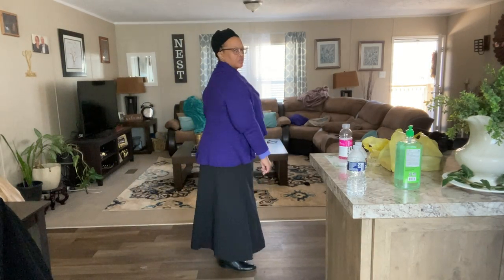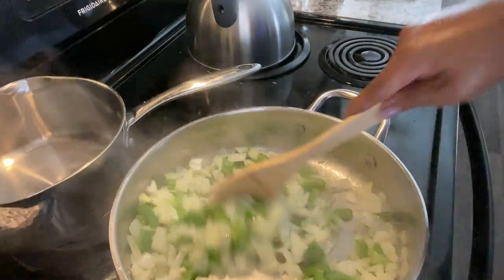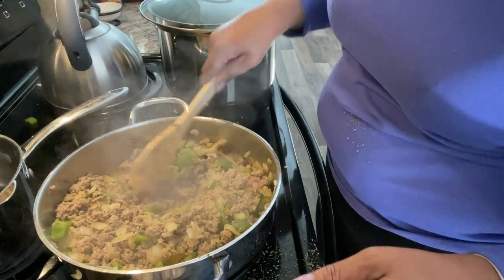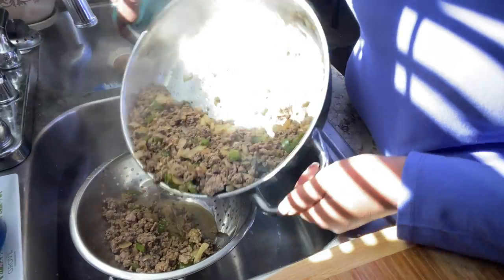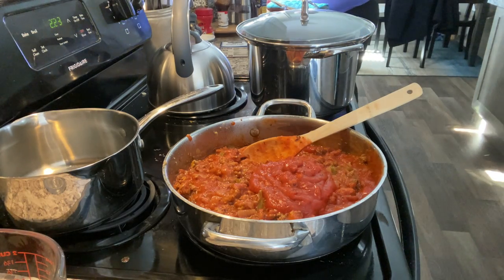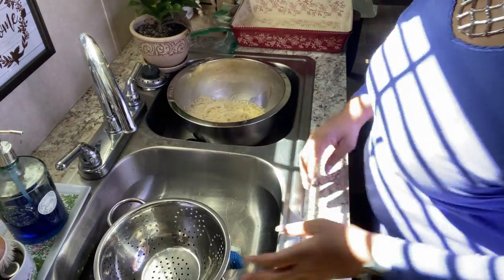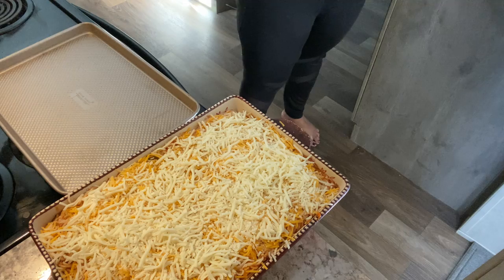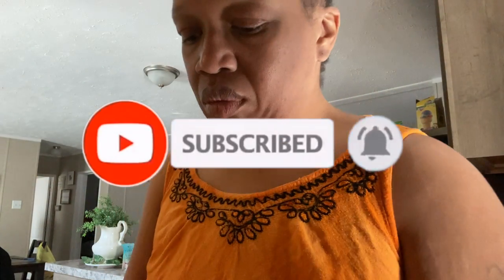SUNDAY DINNER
$christielove1